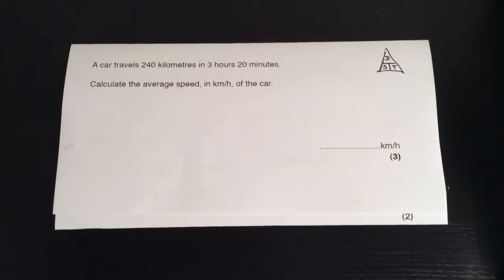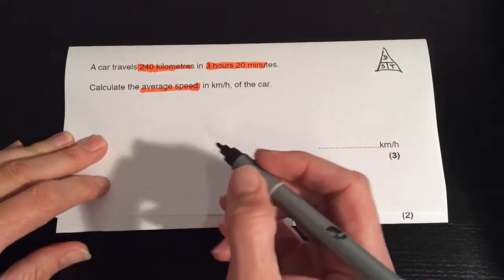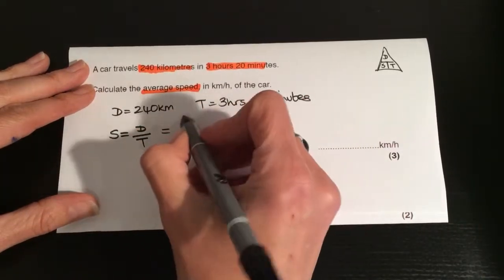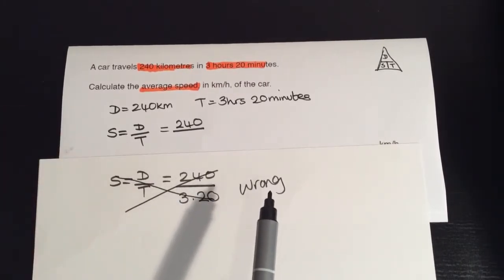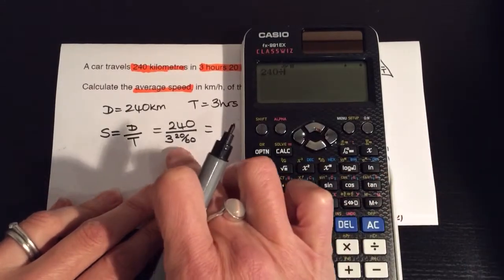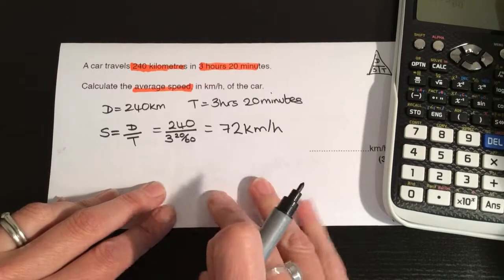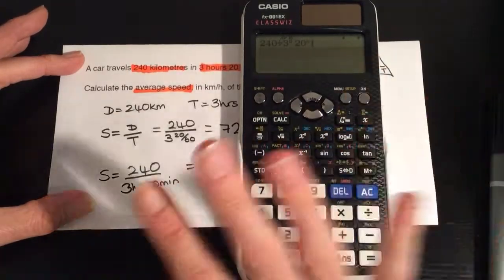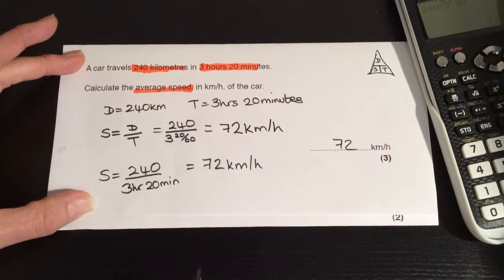Calculating average speed using the Classwiz calculator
This tutorial explains how the Classwiz calculator can be used to perform calculations of speed